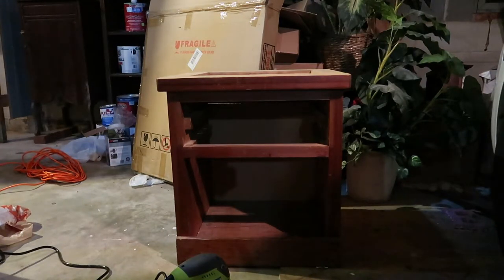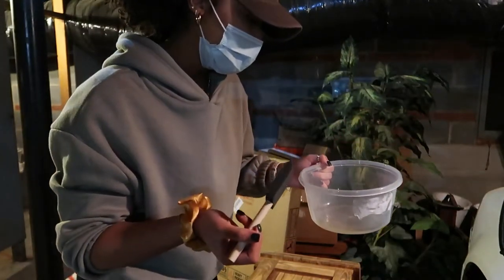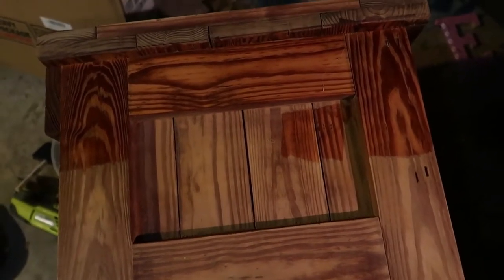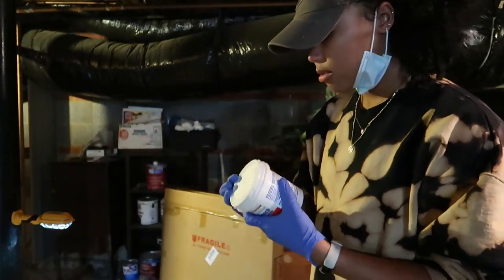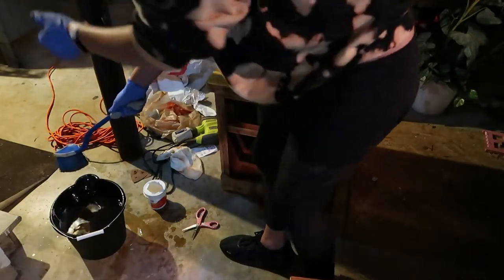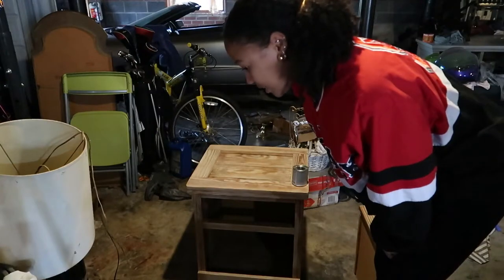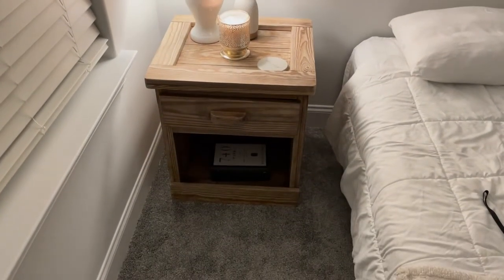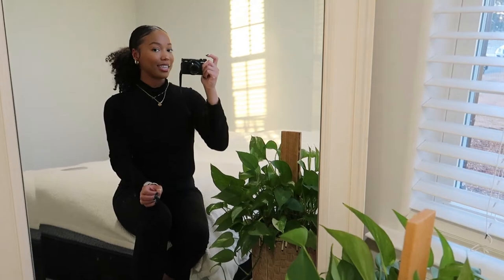Nightstand Makeover for a Light Natural Look| Wood Bleaching + What Went Well and What Did Not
Hey guys! Welcome back to another furniture DIY video. See how I turned this 25 year old dark cherry stained nightstand to this modern and natural nightstand that matches a light and airy bedroom PERFECTLY!